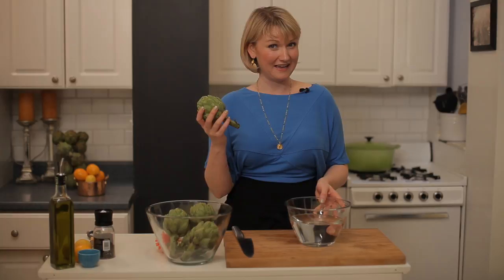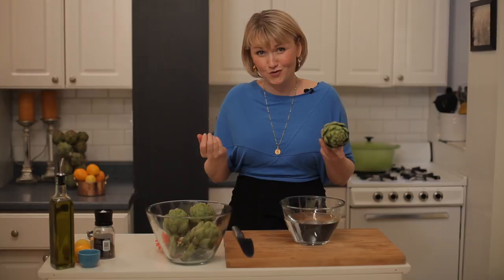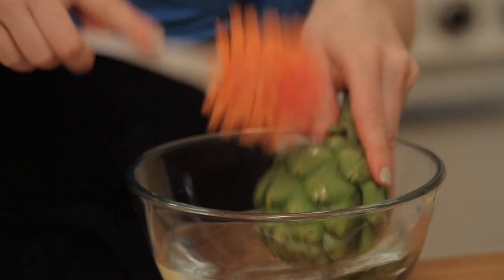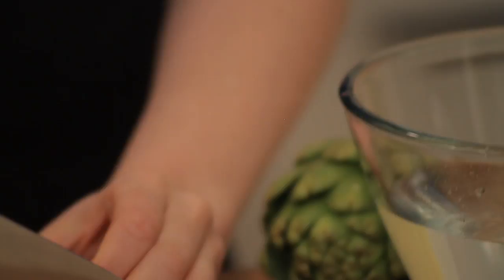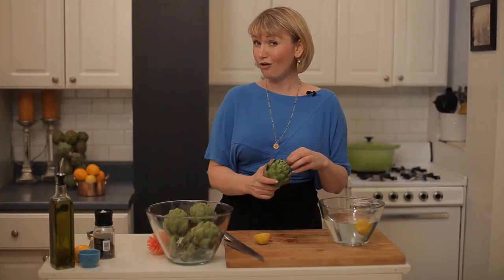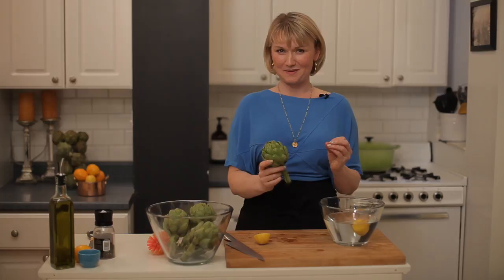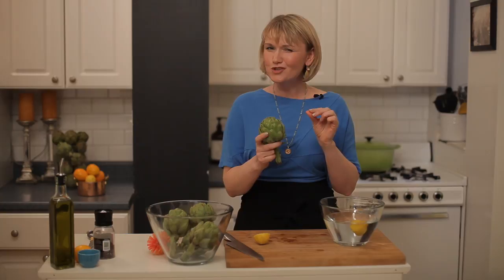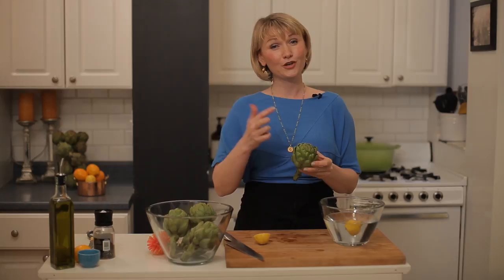How to Remove Bitterness From Artichokes : Using Artichokes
Artichokes have a very distinctive taste that some people might consider too bitter. Remove bitterness from artichokes with help from a board-certified health coach in this free video clip.

Bio: Abra Pappa is a board-certified health coach and co-founder of NutritiousAmerica.com.
Filmmaker: Daniel Wills

Series Description: Artichokes make a great addition to nearly any meal, and can even be the centerpiece of a meal. Get tips on how to work artichokes into the meals that you're creating with help from a board-certified health coach in this free video series.